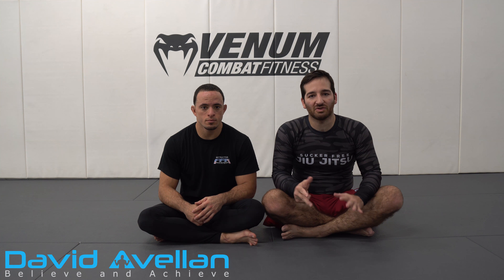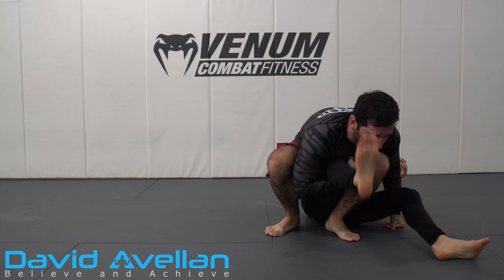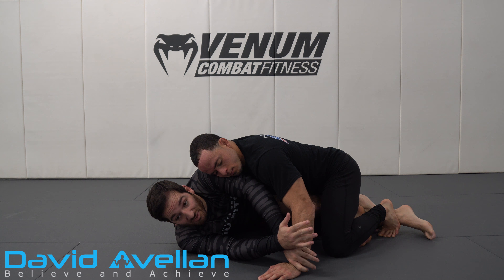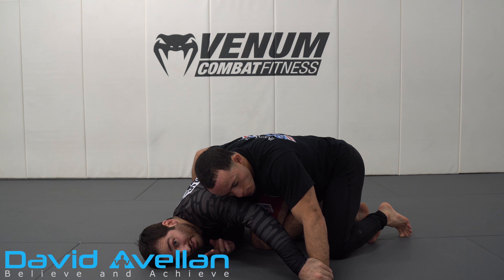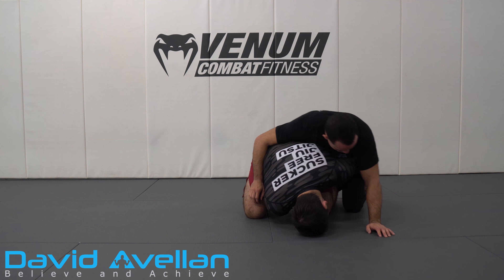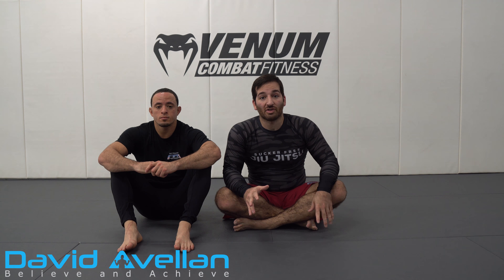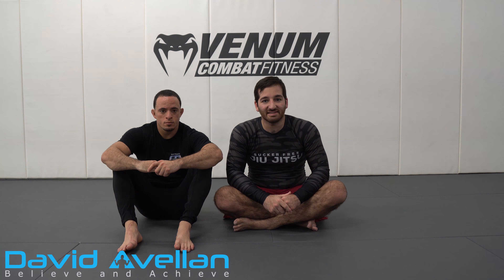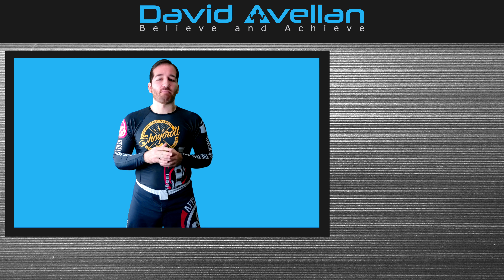Rolling Knee Bar From Getting Crushed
In my last video, I showed you how to prevent yourself from getting cross faced and crushed from the bottom when going for the knee bar.

Now the worse case scenario happens - your opponent bends his knee and is just about to cross face you.

I'm going to show you what my friend Bendy Casimir showed me on my undefeated black belt Jason "The Specimen" Soares. You will actually go fetal and curl up like a ball - only to turtle and roll through to once again recover the knee bar. This complements the previous swimming technique and works as a fallback if you didn't swim in time.

Go ahead and take a look then give it a roll. :)

Jason will be competing in EBI 13 on October 22nd.